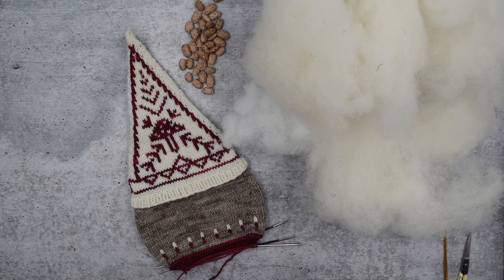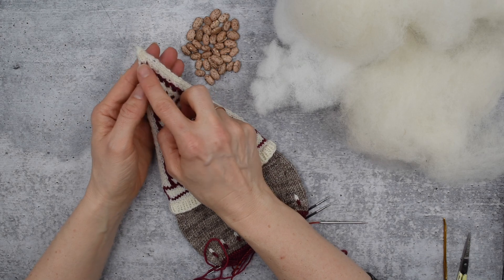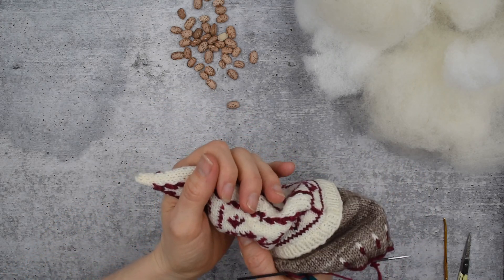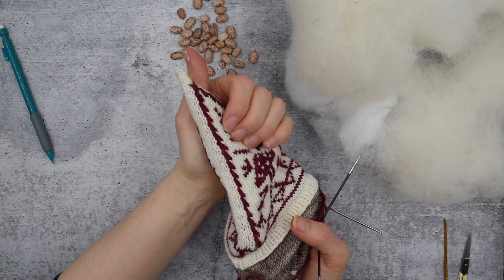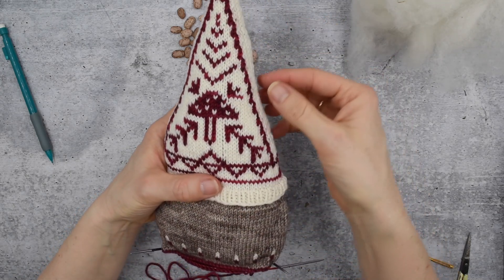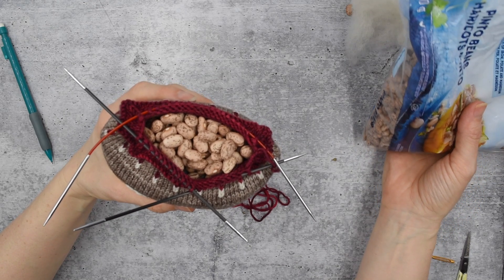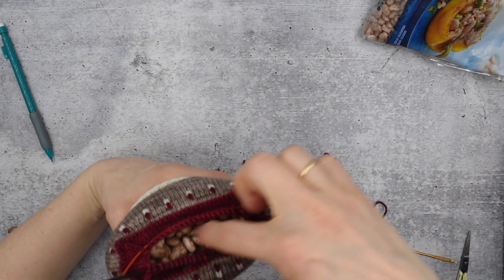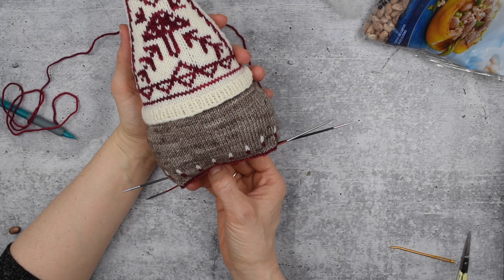Stuffing Gnocchi - a Make Gnome Mistake tutorial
Tips and tricks for stuffing Gnocchi, the gnome from the Make Gnome Mistake pattern. Remember as you go that you're looking to keep her shape oval rather than circular.

Apologies for any mispronunciations of gnocchi - I know it's supposed to be nyo-kee. It's a word I've only ever read, never heard, so rather than hating me, pity me that I live nowhere near the kind of restaurants and dinner parties where this wouldn't be a problem for me. I filmed while I had Covid and I didn't have the energy to refilm.

Links:
Basics video that covers stuffing types and options:

TIMESTAMPS
00:00 intro
1:05 don’t overstuff below the tip
1:30  stuff as an oval rather than a circle
2:00 using a pencil to get stuffing to narrow areas
3:00  layers of stuffing
4:30 not over stuffing so you can see the hat ‘frame’
5:00 adding weighted stuffing
6:05 know how much body stuffing is enough
7:00 adding a little fluffy stuffing lid